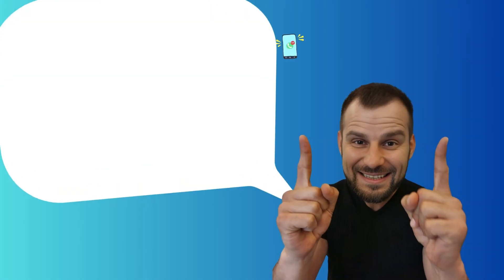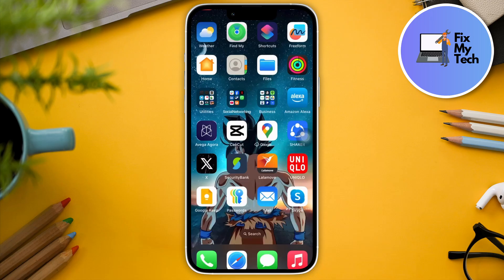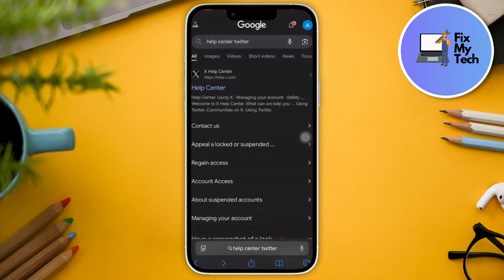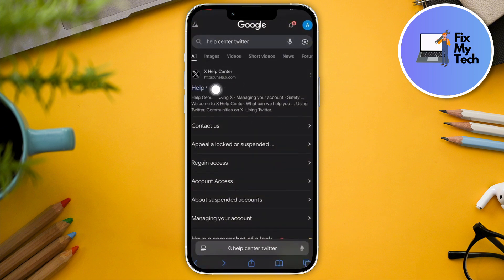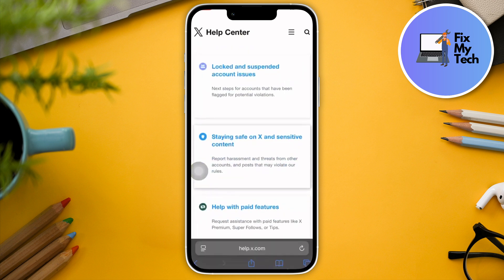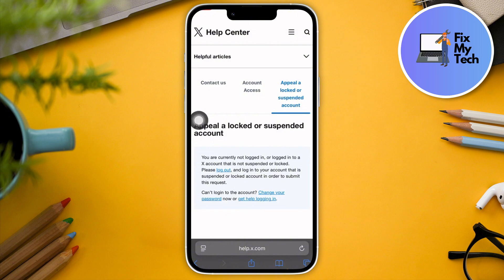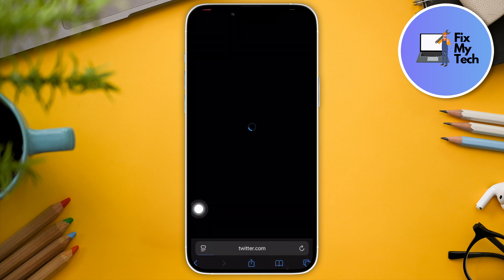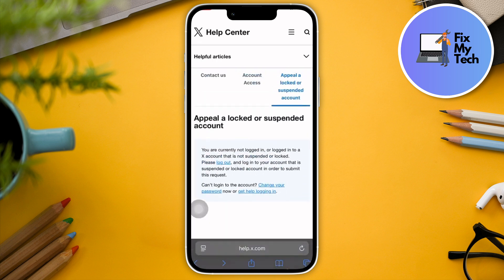How to Recover a Suspended X (Twitter) Account in 2025 ❌✅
Is your X (formerly Twitter) account suspended? Don’t panic! In this 2025 step-by-step guide, I’ll show you exactly how to recover your suspended X account and get back online quickly. We’ll cover everything from submitting an appeal to troubleshooting common issues!

📱 Works for both personal & business accounts
🛠️ Step-by-step process to appeal suspension
✅ Updated methods for X (Twitter) 2025
⚠️ Common reasons for suspension and how to avoid them
🔄 Tips to prevent future suspensions

Whether you’ve been wrongly suspended or need to resolve account issues, this guide will help you restore your X account in no time!